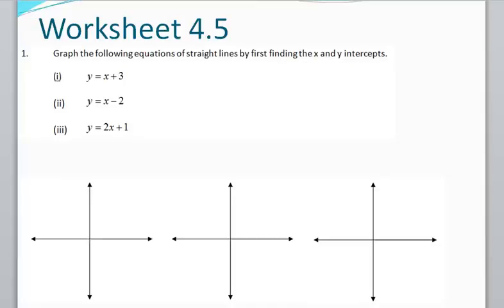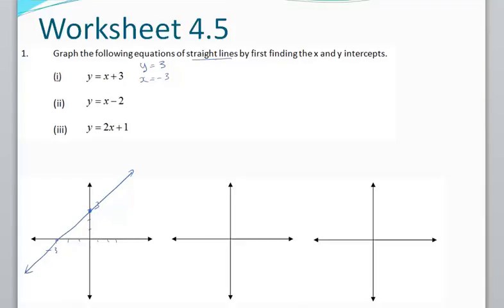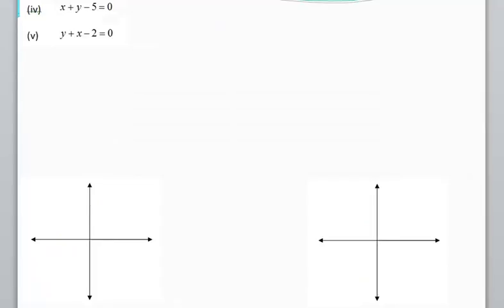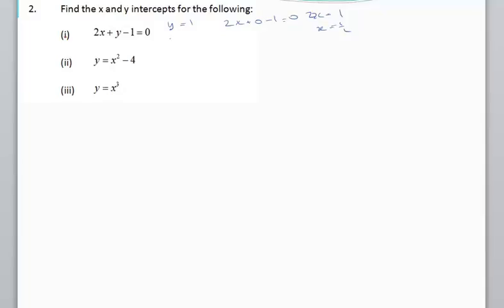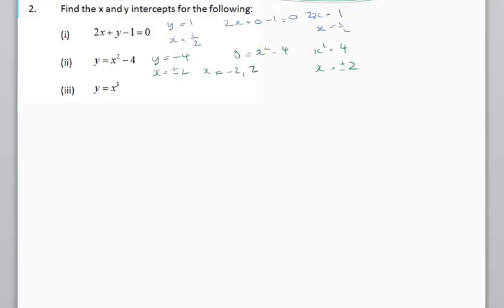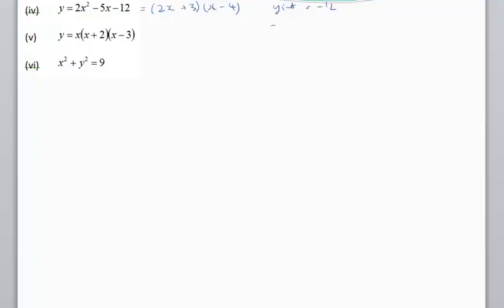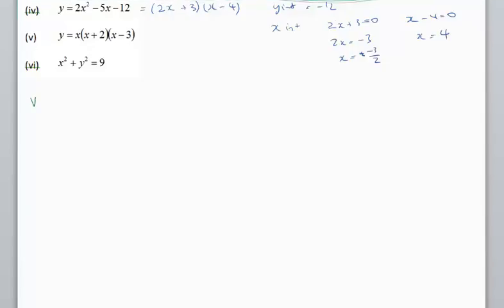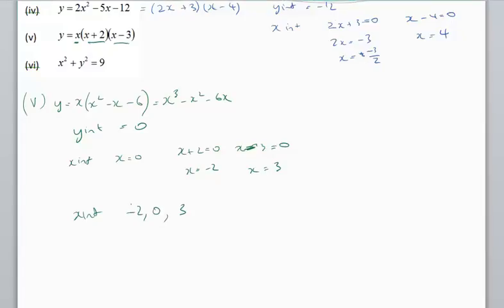Worksheet 4 5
This video is on Worksheet 4.5 Linear Functions for Preliminary Mathematics for Engineers students at UWS College.